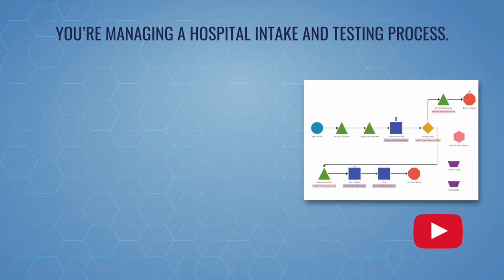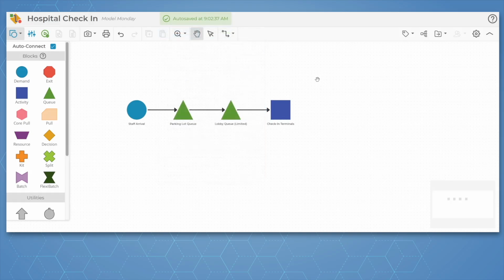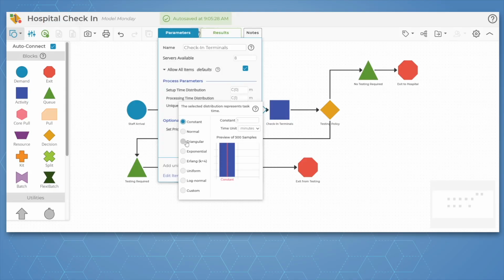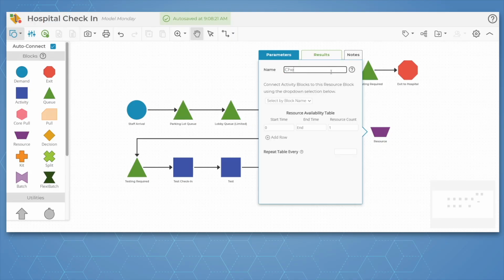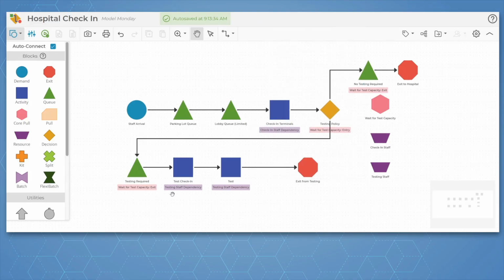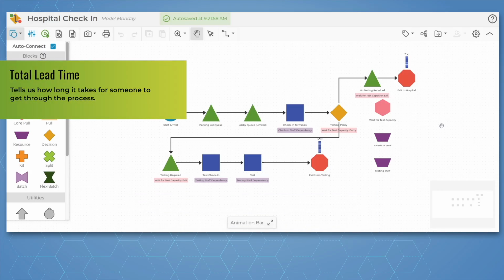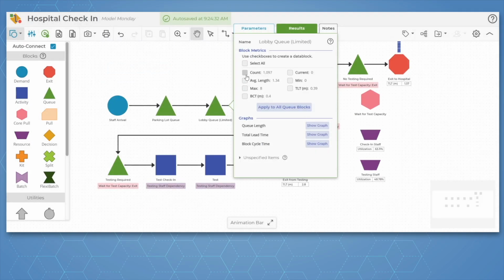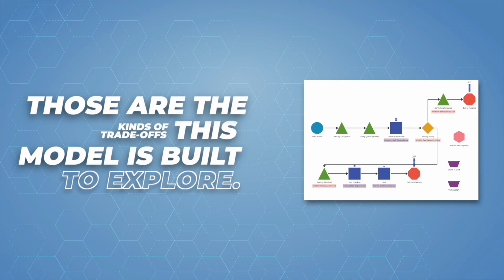Model Monday: A Bad Case Of Testing Queue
The doctor, doctor, gives you the news. You're managing the start of every shift at a hospital. After staff members arrive and check in, some of them need to go through testing before they can start their shifts. But testing capacity is limited. Plus, the lobby can only hold so many people, and the number of staff available changes throughout the day. In this episode of Model Monday, Karina Kretz builds a hospital staff check-in and testing simulation that shows what happens when demand and available capacity don't line up.

 • Find out where queues start to form when the lobby fills up
 • See how changing staff schedules throughout the day can affect the whole process
 • Watch how putting a limit on the testing area changes the flow of the entire process

When the lobby fills up, the parking lot becomes the overflow. You don't want that. Even when it seems like there would be plenty of check-in capacity, what actually matters is how many staff are available at any given time. The same pattern shows up in airport screening, manufacturing quality checks, or any process where people have to wait for capacity before moving forward. How much do your staffing levels affect your lead time? And where is your process falling behind? Build this model yourself in Process Playground and see for yourself!

MoreSteam

EngineRoom